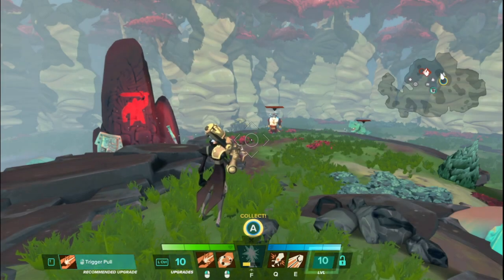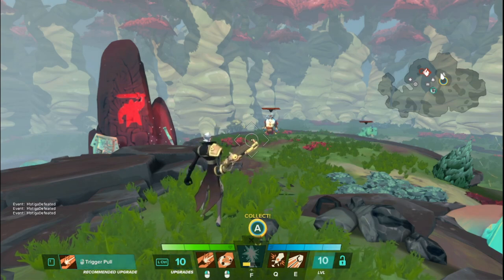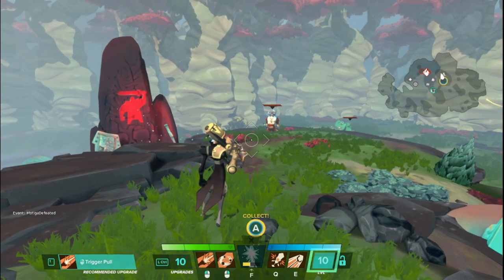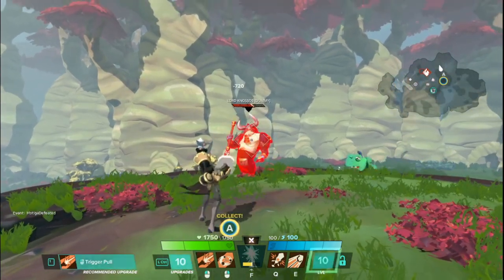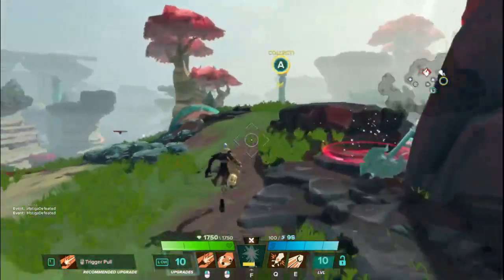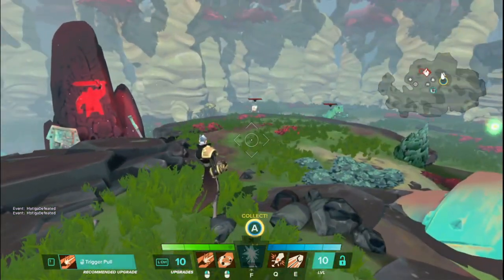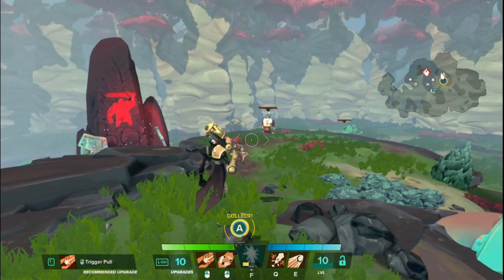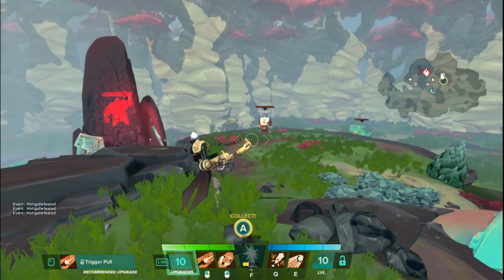Gigantic Hero Basics - Roland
He's back with a new makeover. The shotgun cowboy bounty hunter Roland! Please excuse the old render, it was the only one I had.

00:00 - Intro
00:24 - Role, Stats, and Playstyle
00:58 - Blunderbuss (LMB)
01:38 - No Falloff, but Why Would You
02:04 - Entangling Bolas (RMB)
02:56 - Bouncing Bolas Off Walls
03:38 - Grappling Hook (E)
04:17 - Grappling Towards Someone
05:01 - Attack Drone (Q)
06:22 - Drone Keeps Attacking Forever
06:40 - Drone Regenerates Health
07:59 - Mega Blast (Focus)
09:21 - Nostalgia Recap
10:08 - Outro